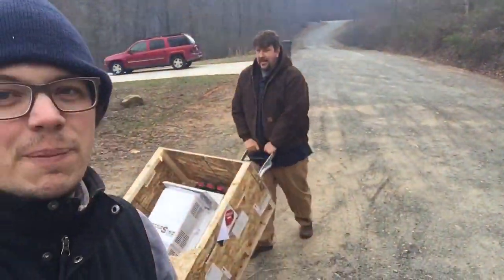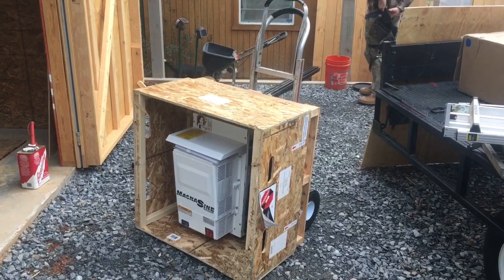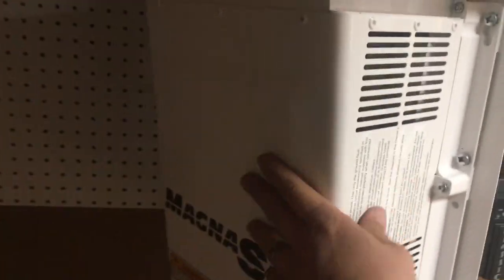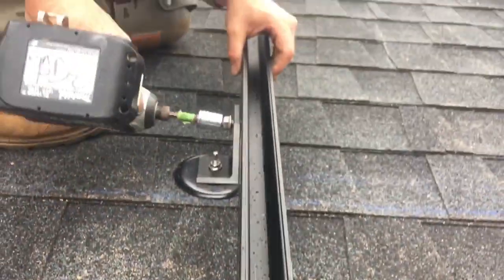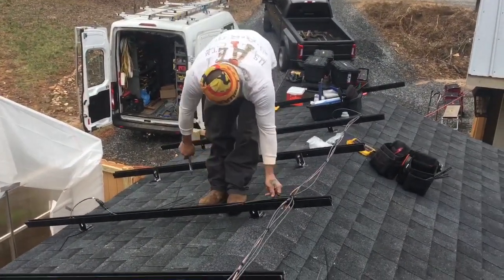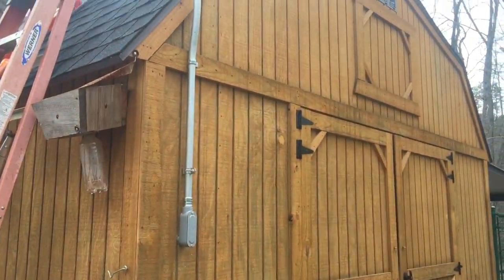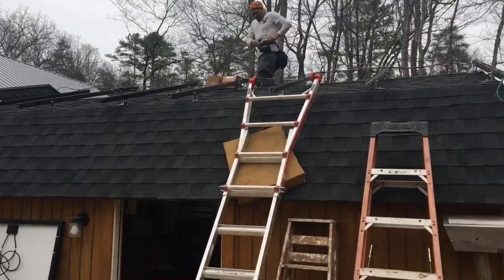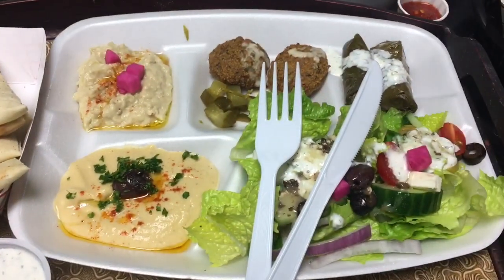Installing a DIY Solar kit on a Cabin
The crew takes over a DIY system for a customer that bought his own material, and got tired of looking at it sitting on a pallet.  It's always better when you buy the material from the installer that is doing the project.  We still had a good time and did a good job.  Hope this video helps you in some way with your own install or at least entertains...